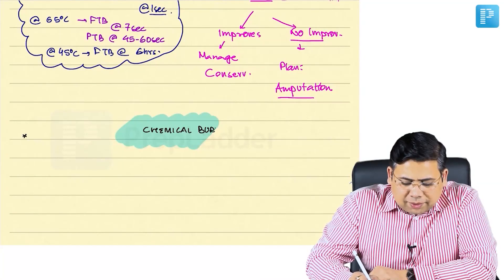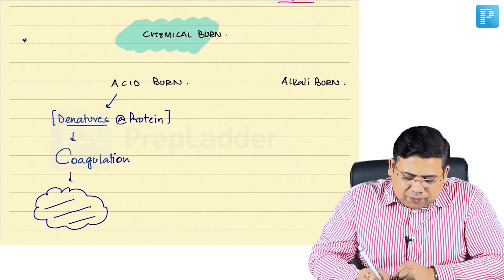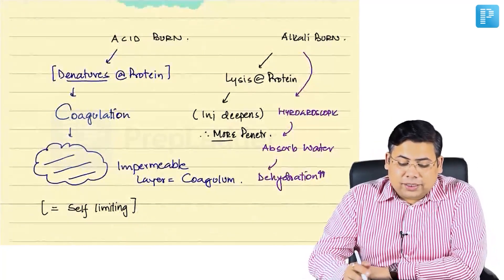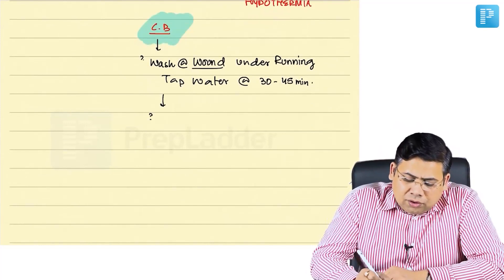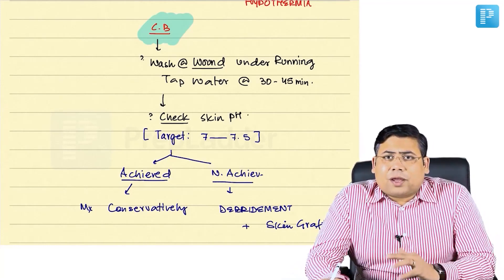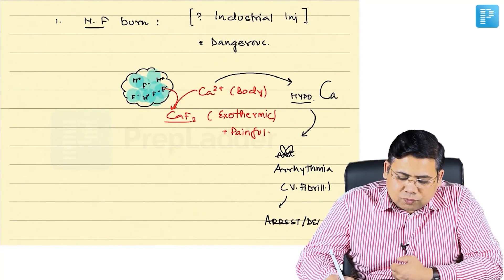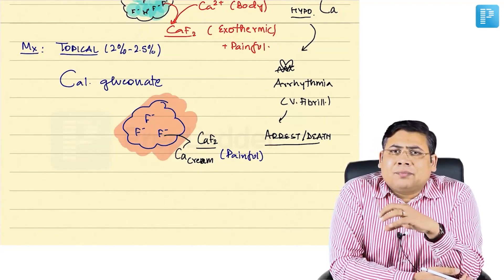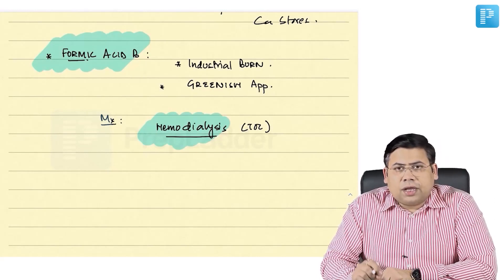Chemical Burns [General Surgery] - PrepLadder NEET SS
Watch this Topic Discussion video by PrepLadder’s NEET SS Faculty for General Surgery - Dr. Saurabh Dixit where he discusses Chemical Burns. Watch this video to clear all your doubts.

What Are Chemical Burns?
Chemical burns are injuries to the skin, eyes, mouth, or internal organs caused by contact with a corrosive substance. They may also be called caustic burns.

Chemical burns can happen in the home, at work, or at school. They can result from an accident or an assault. Although few people in the United States die after contact with chemicals in the home, many substances common in living areas and in storage areas can do serious harm.

Many chemical burns happen accidentally through misuse of products such as those for hair, skin, and nail care. Although injuries do happen at home, the risk of sustaining a chemical burn is much greater in the workplace, especially in businesses and manufacturing plants that use large quantities of chemicals.